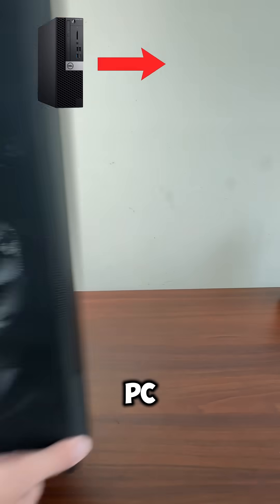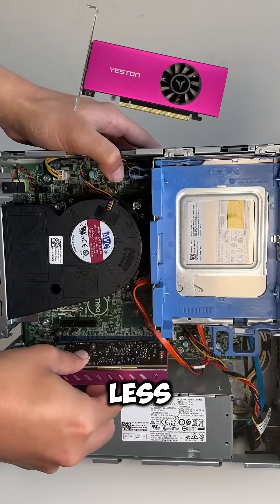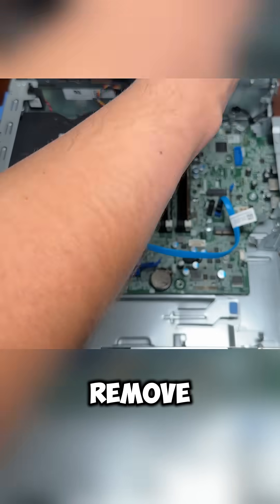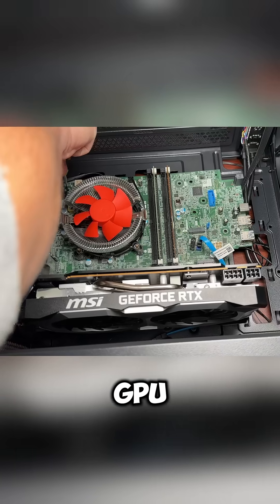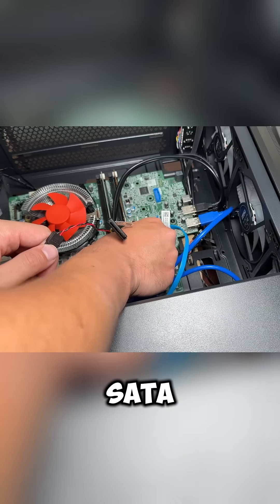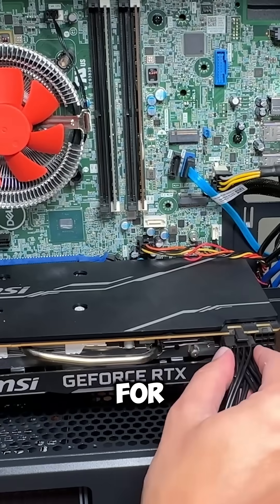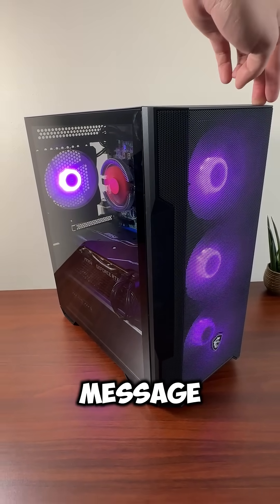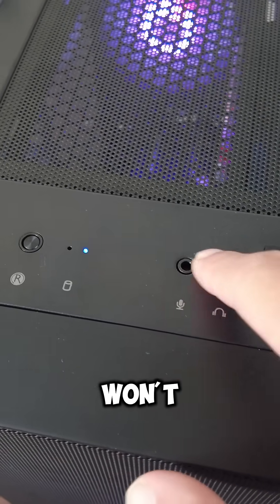Old Office PC to Gaming PC - Dell Case Swap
The pc case of the Dell OptiPlex small form factor can be changed to a gaming PC case but does require a few more steps. Here we can change the PC case and add a graphics card to turn our old Dell OptiPlex office PC into a Gaming PC.